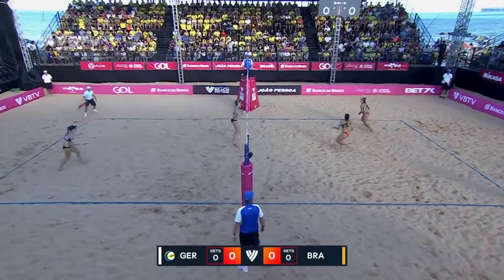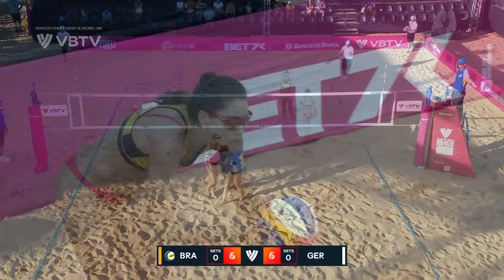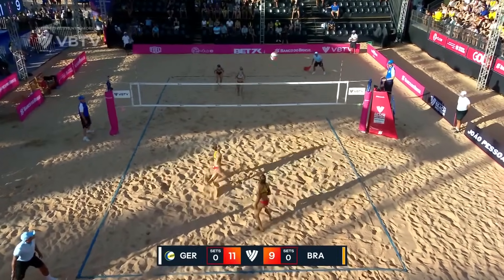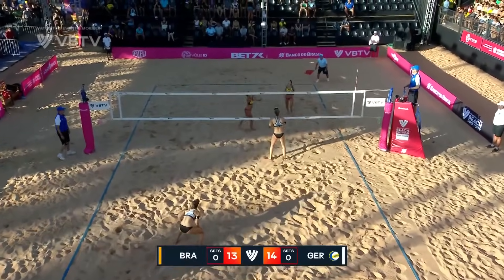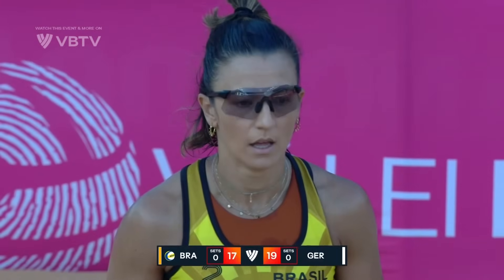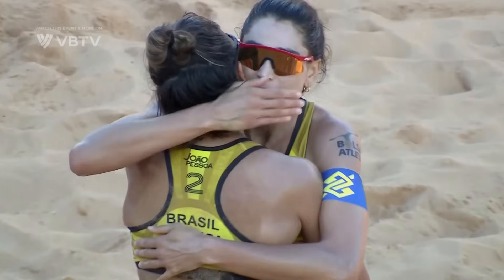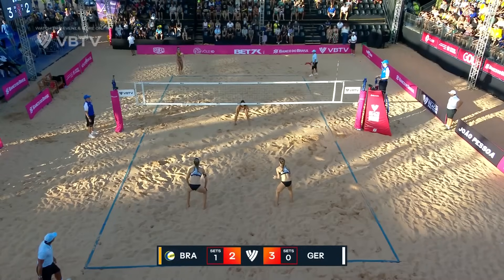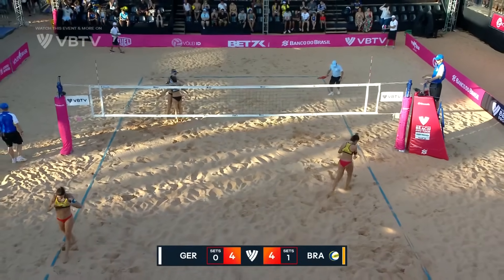Müller/Tillmann vs. Carol/Barbara - Quarter Finals Highlights | João Pessoa 2023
Enjoy watching the Women's Quarter Finals highlights of the Elite 16 tournament in João Pessoa (Brazil), part of the 2023 Beach Pro Tour!

LOVE VOLLEYBALL?